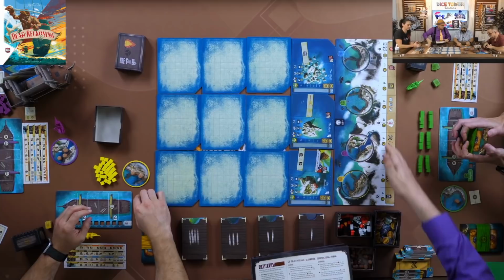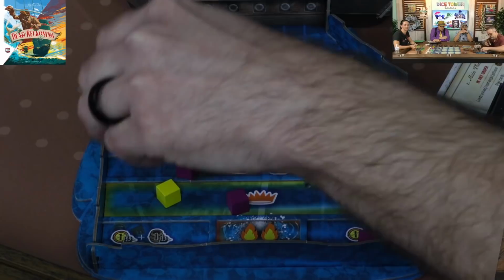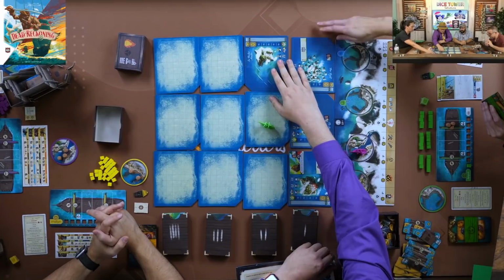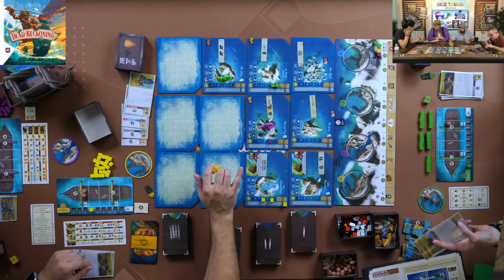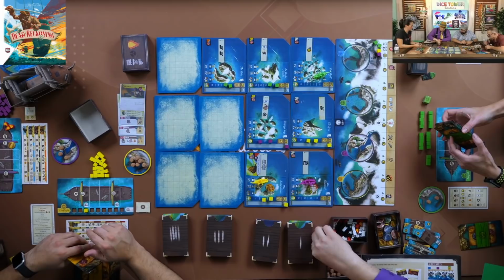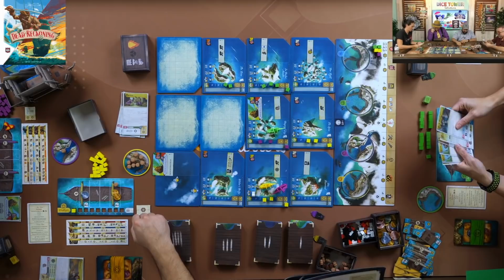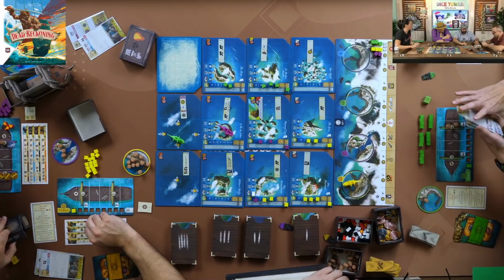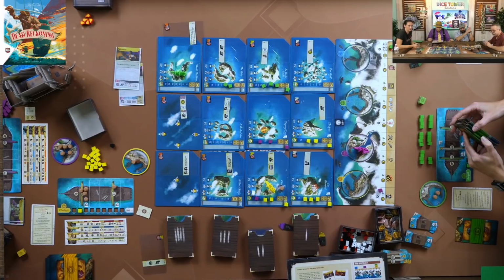Dead Reckoning - Live Play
The Dice tower plays Dead Reckoning